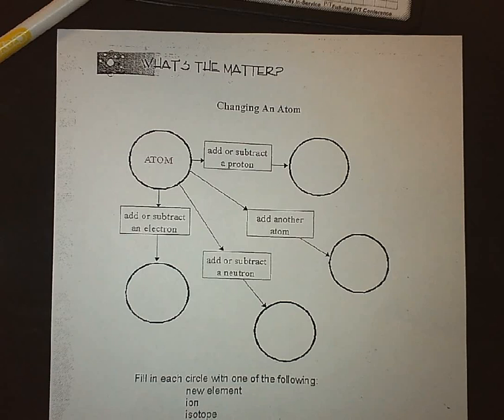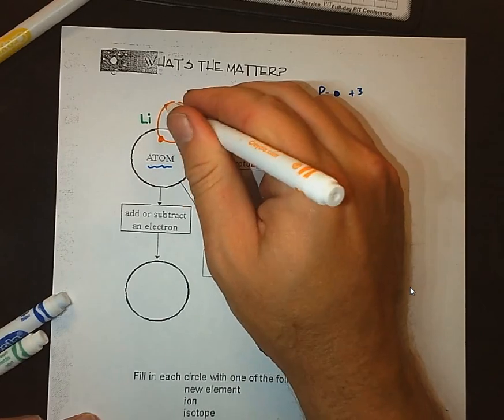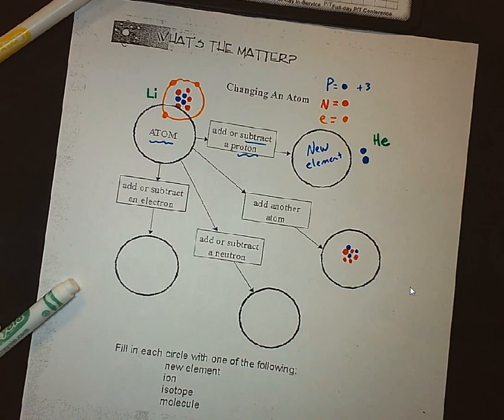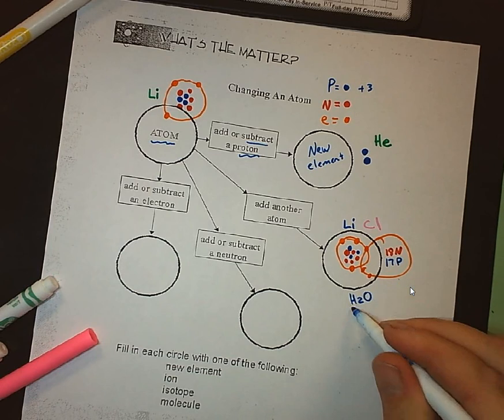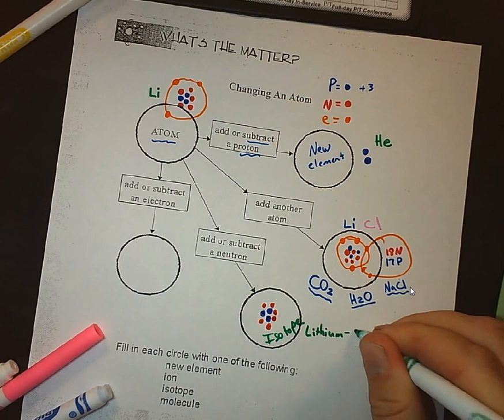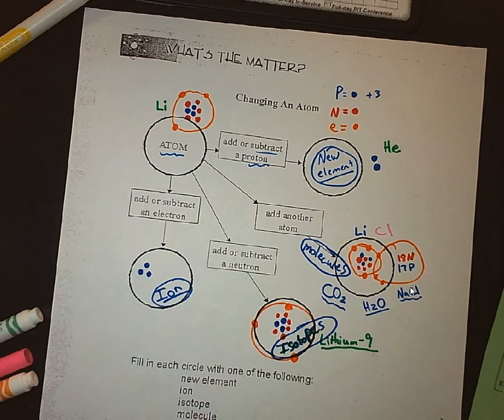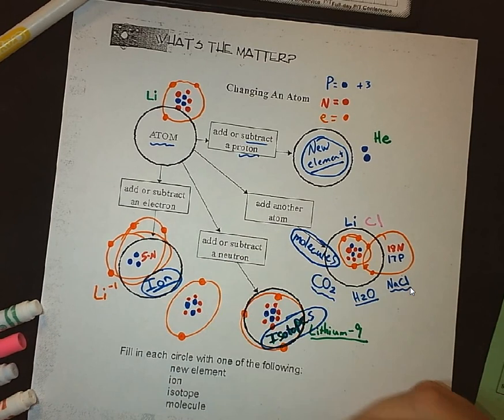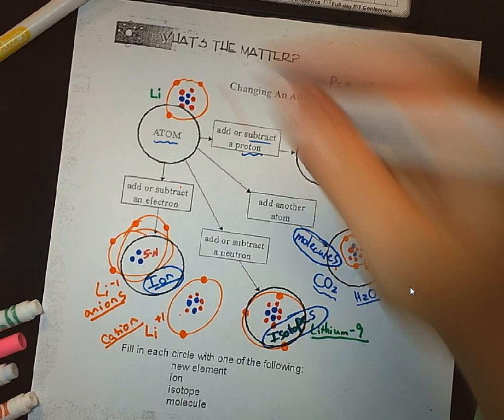What's the Matter?